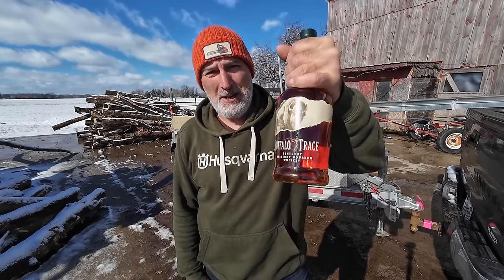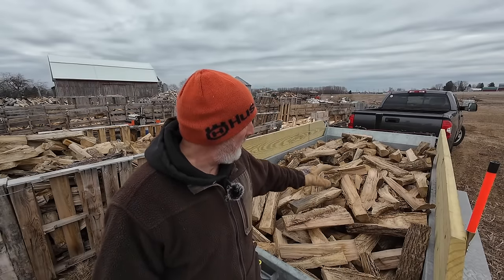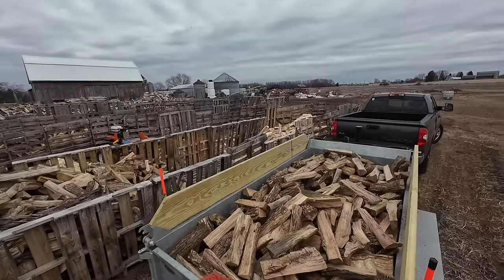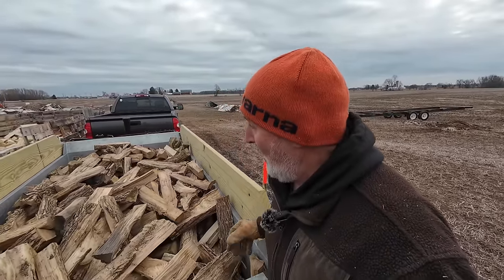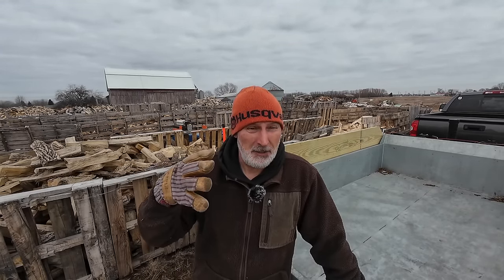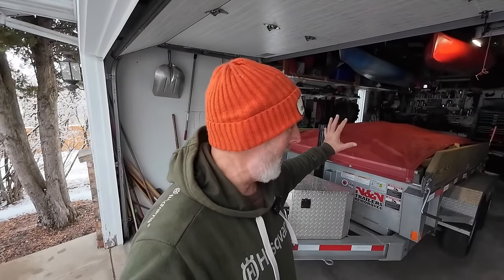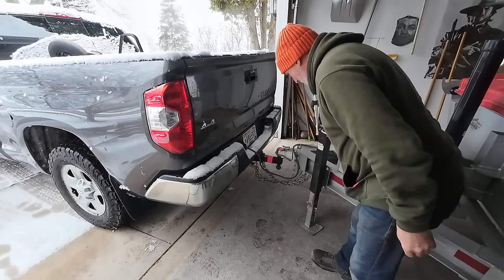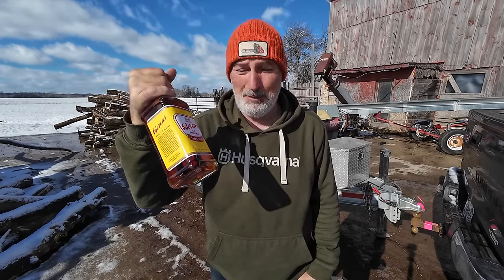FIREWOOD TRADE FOR BOOZE! Mmmmmmm!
What can be better for firewood selling...trading for some thing I like Buffalo Trace Bourbon Whiskey! The barter system is a live and well here in the Woodyard today!